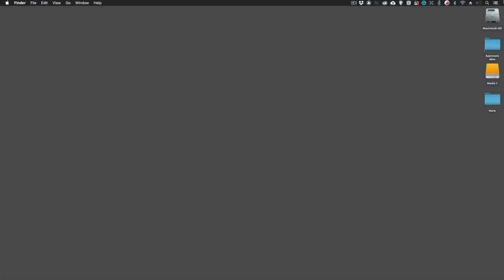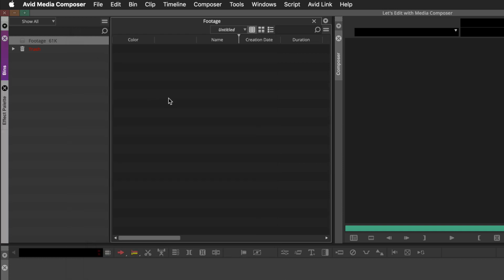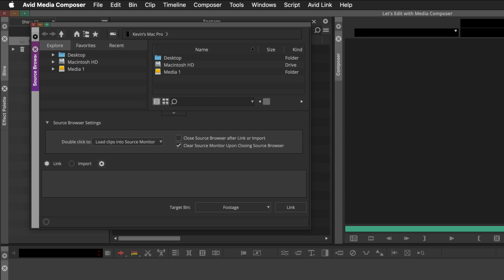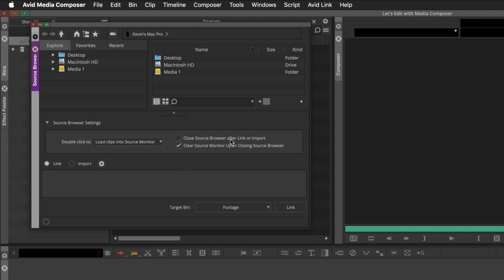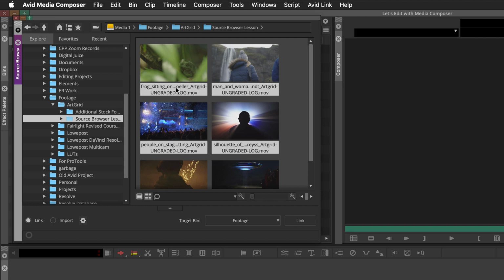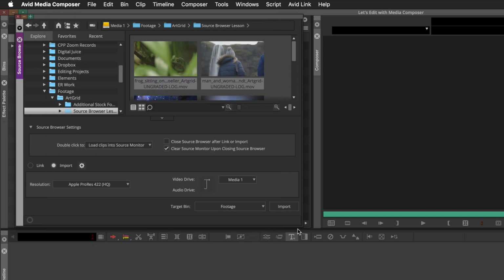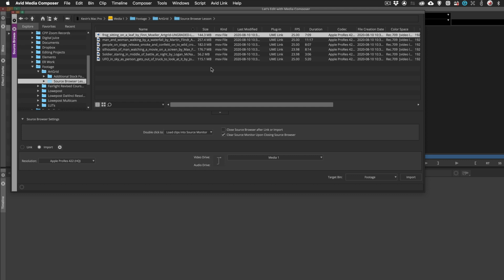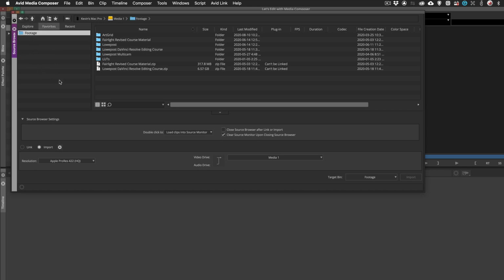Let's Edit with Media Composer - Lesson 4 - The Source Browser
In this lesson, Kevin P McAuliffe talks getting your footage into Media Composer via the Source Browser.  Many people think that the Source Browser is for linking footage only.  Did you also know you can import footage using the Source Browser as well?  It really is a fantastic tool to get your footage into Media Composer.

As always, a big shoutout to Artgrid.io - get two months free by clicking